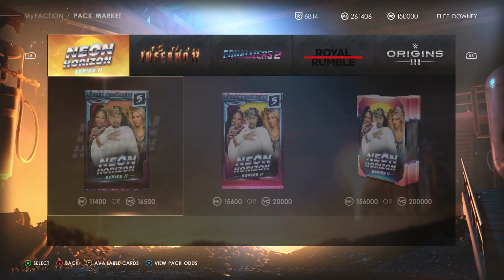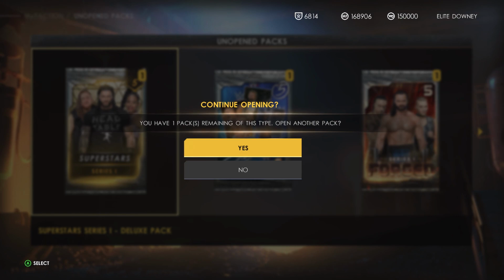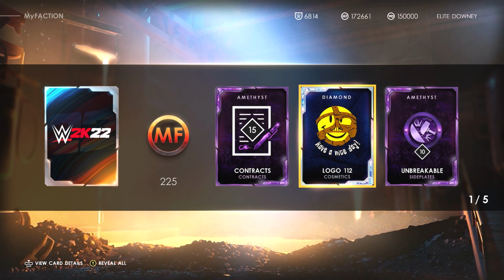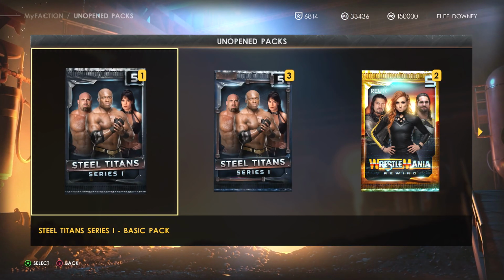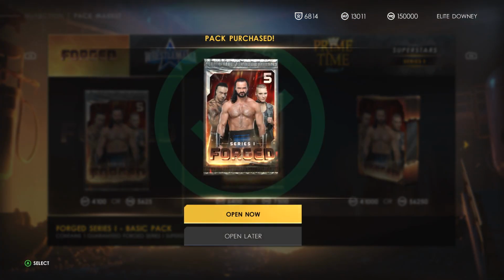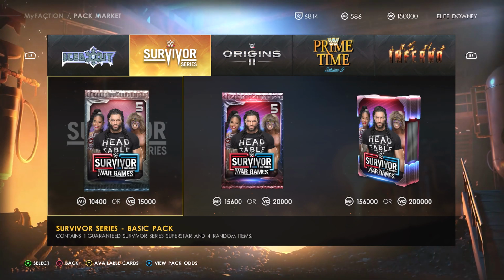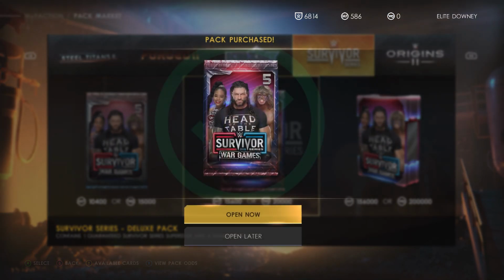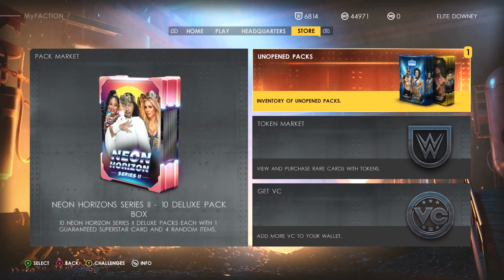WWE 2K22 MyFaction THE LAST PACK OPENING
In This Video I Spend All Of My MFP & VC To Hopefully Complete The Final Collectors Level And Complete Some Sets, Being Recorded On A Xbox Series S With Commentary.